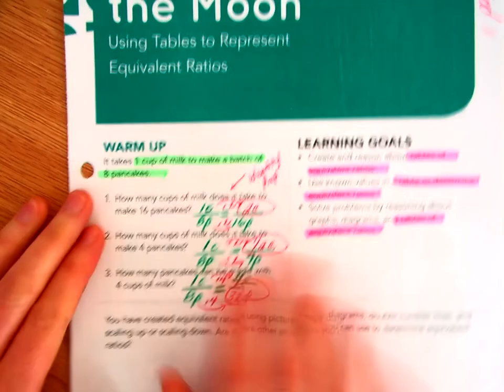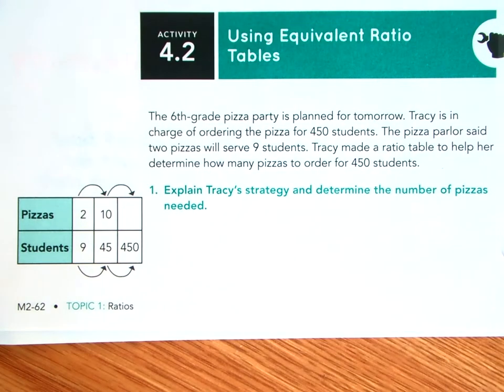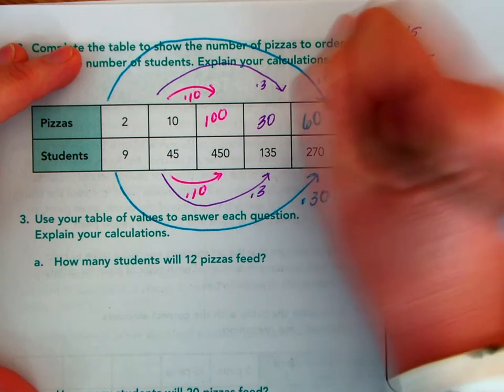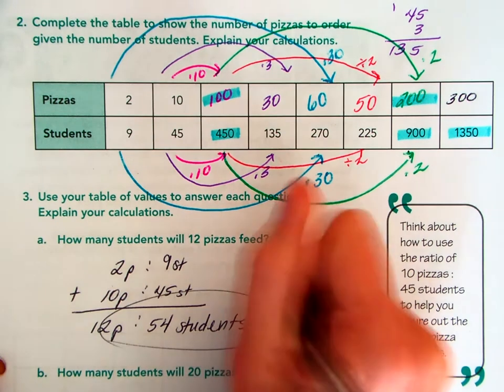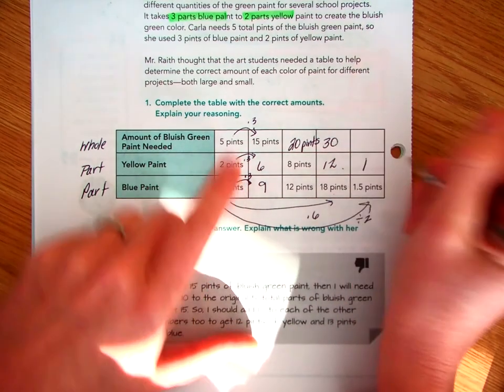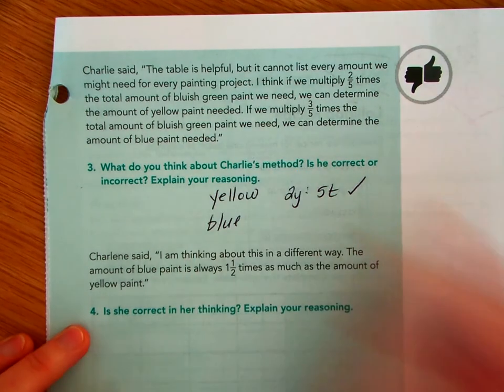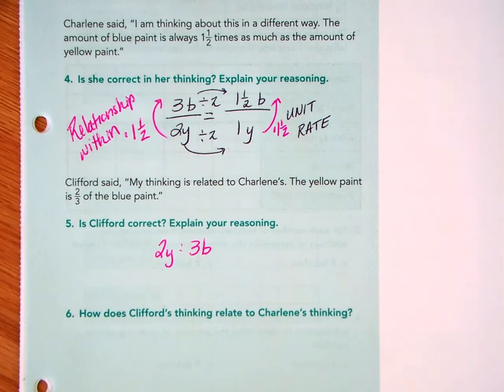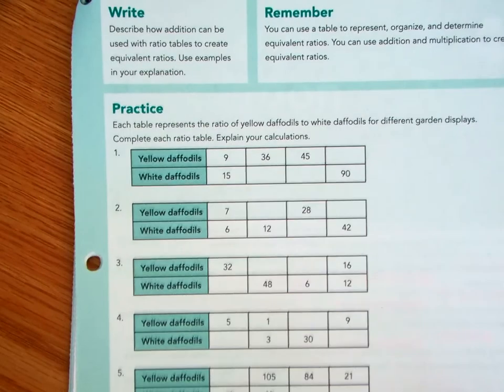4.2 and 4.3: A Trip to the Moon